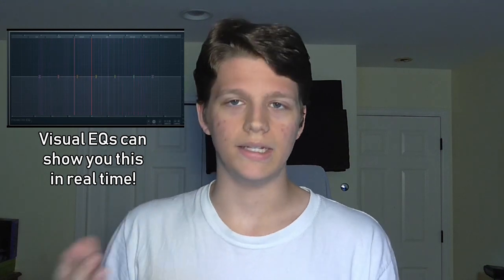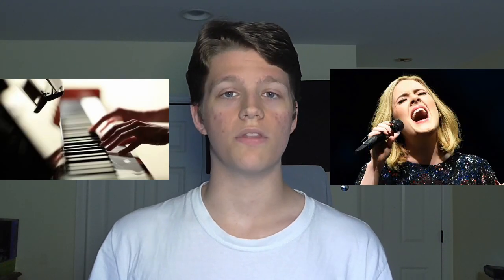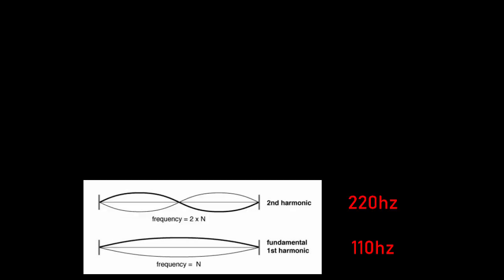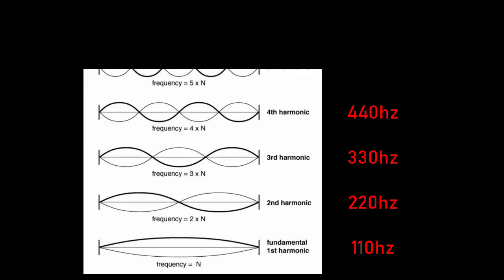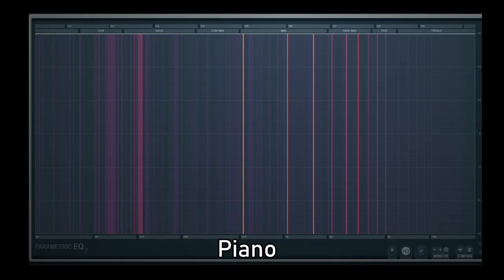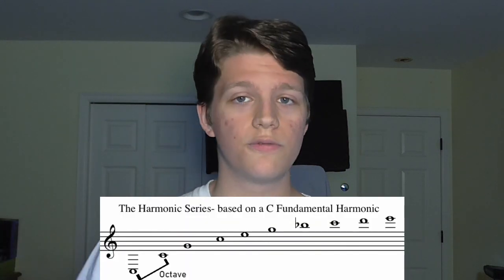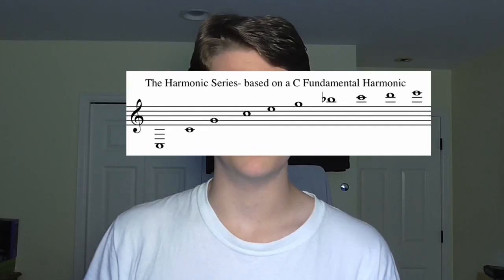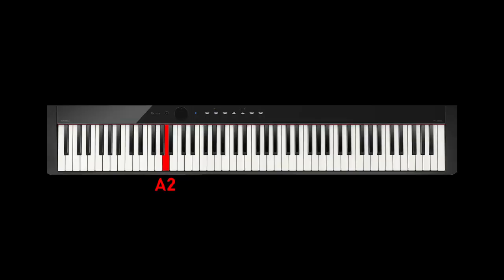Understand The Harmonic Series in Under 2 Minutes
I want to make a video with the harmonic series as a prerequisite, but there were no videos concise enough for my liking to point people to, so I made one myself.

Hopefully I'll see you in the next theory video where we'll use this harmonic series knowledge to do some really cool stuff.